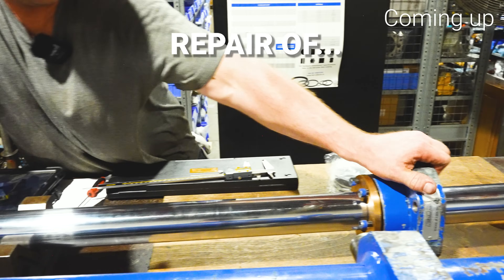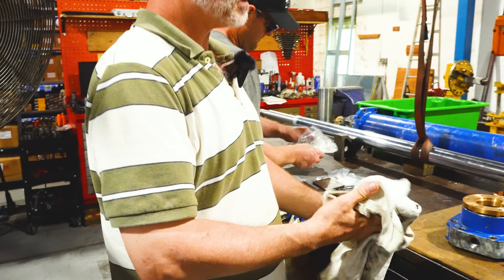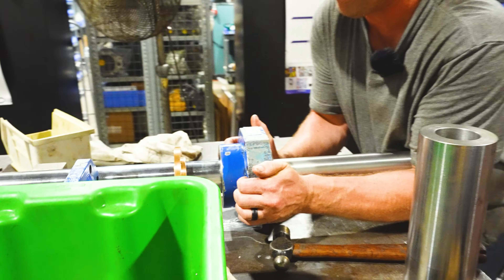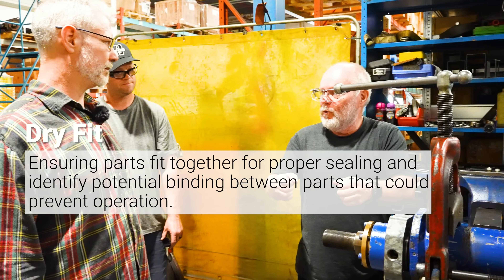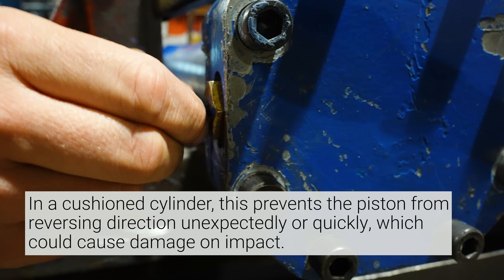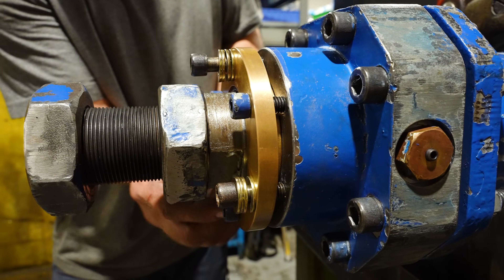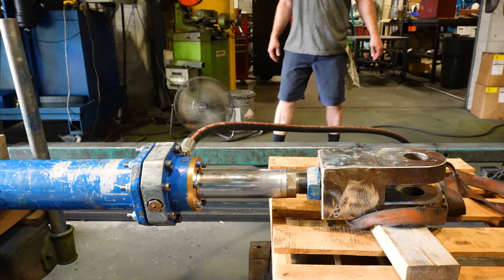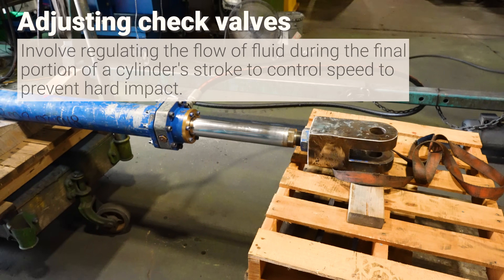Hydraulic Cylinder Rebuild with V-Pak Seals | 2000 PSI test (Part 2)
In this video, we’re rebuilding and testing a hydraulic cylinder using V-pak seals for the first time. We go step-by-step, from stacking the fabric and urethane rings with adapters, installing the bearing, scraper, and retainer, to assembling the piston and trunnion bushings. We also set the check valves for fine cushion control at the end of the stroke. After assembly, the cylinder is tested at multiple pressures up to 2000 PSI, checking for leaks, bypass, and proper seal compression. This ensures the cylinder can handle heavy-duty use without drifting or losing pressure before it’s cleaned, painted, and shipped to our customer.